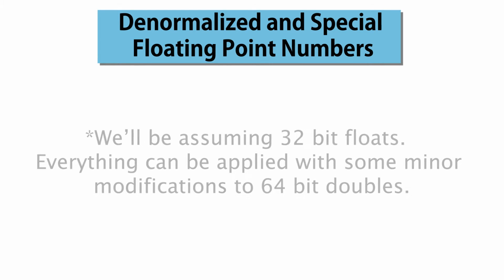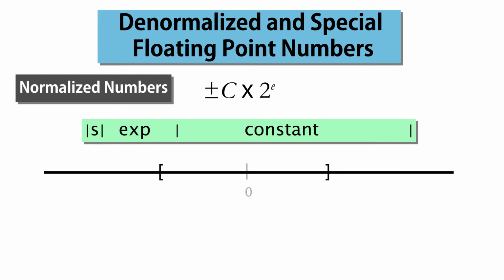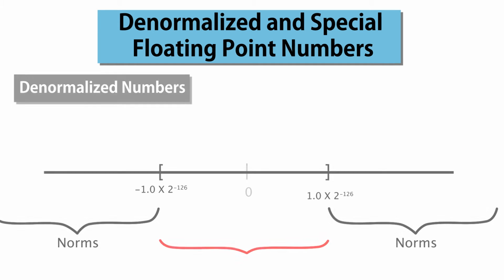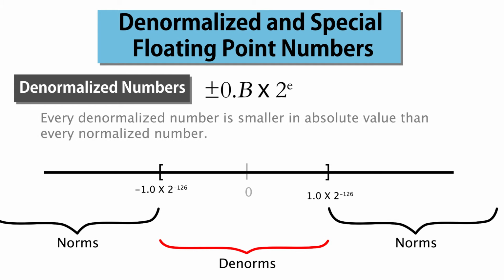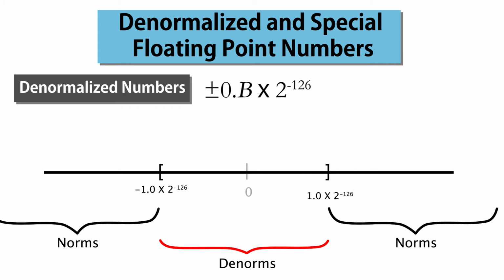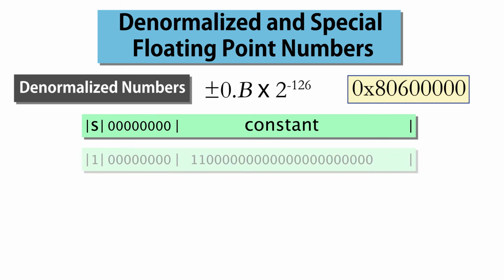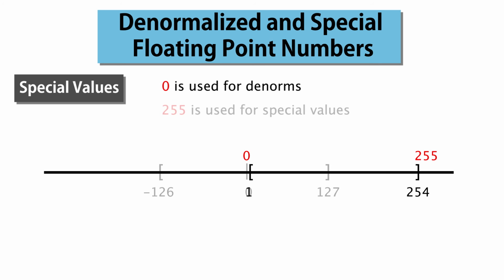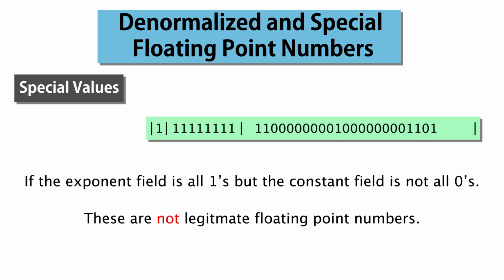2 Denormalized and Special Floating Point Numbers